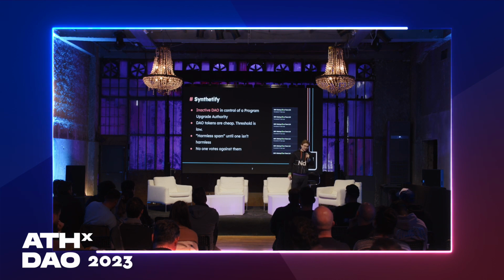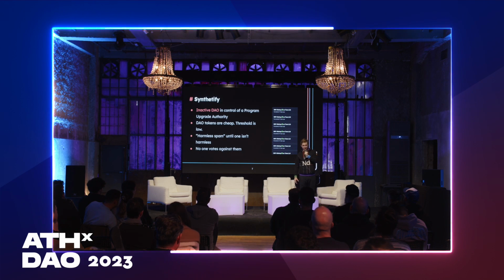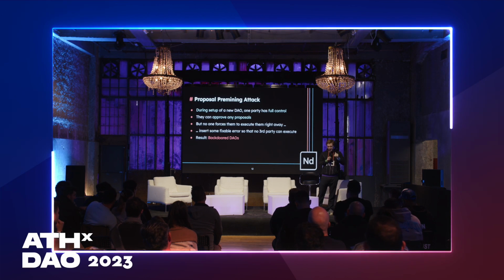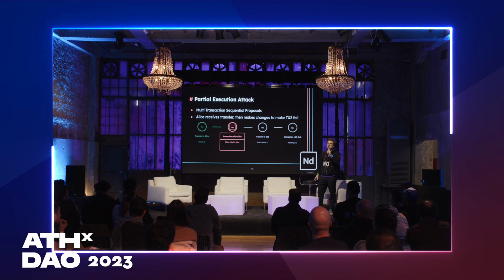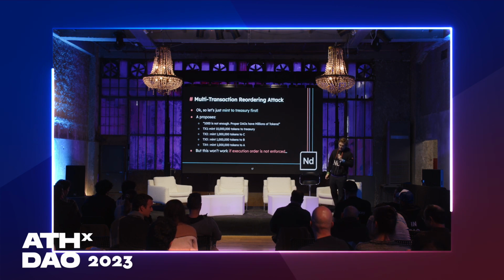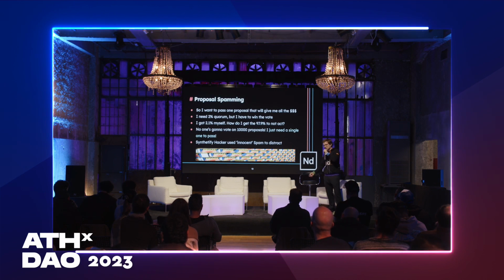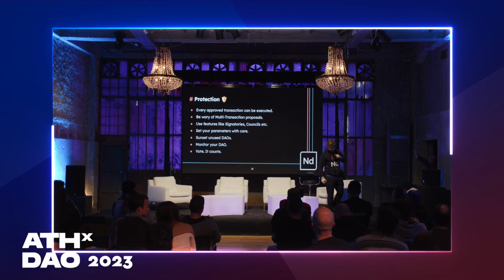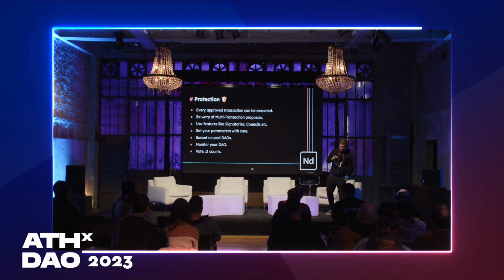Neodyme · w/ r0bre - AthensDAOx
AthensDAOx was an amazing weekend, full of great panels & talks, connecting DAO enthusiasts from all around the world. 🏺

But above all, we kept the vibes immaculate, thanks to every one of you who joined us! 🫶